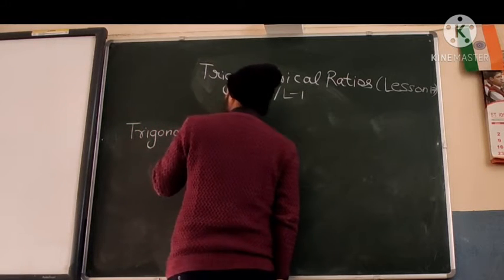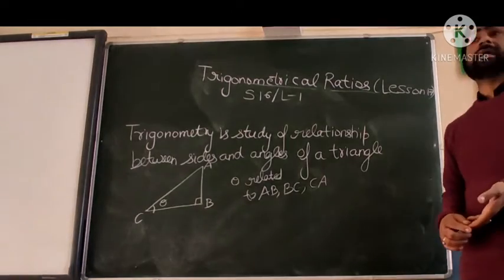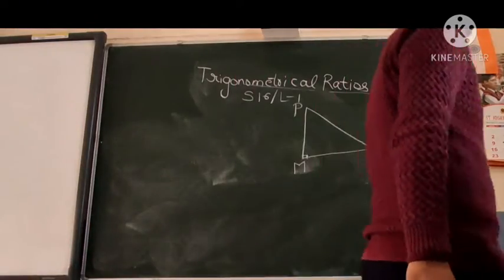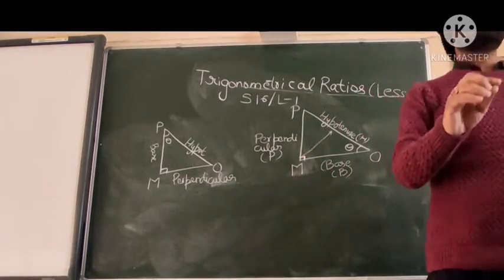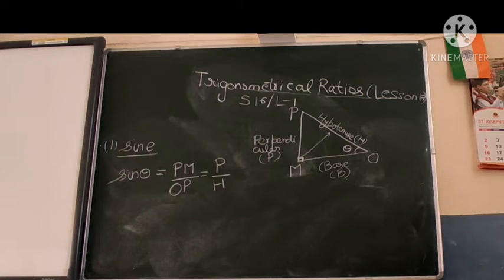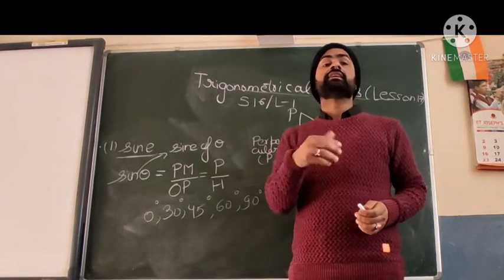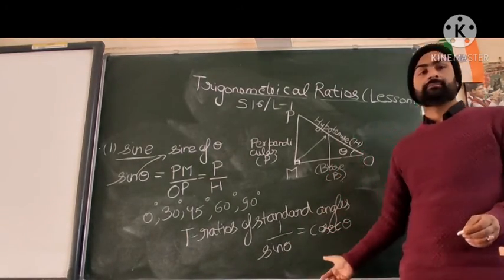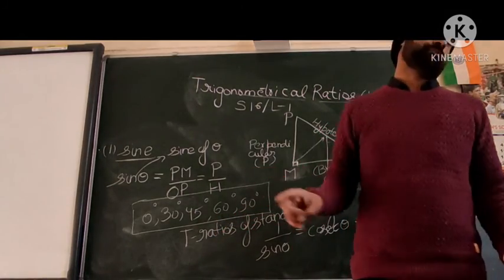Mathematics Class IX S16/L1